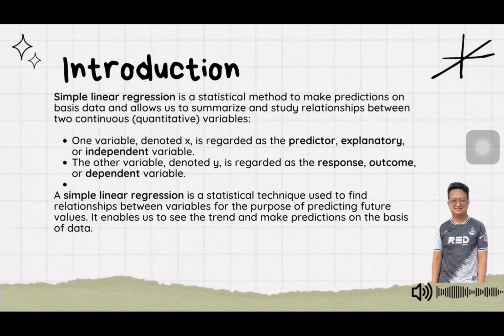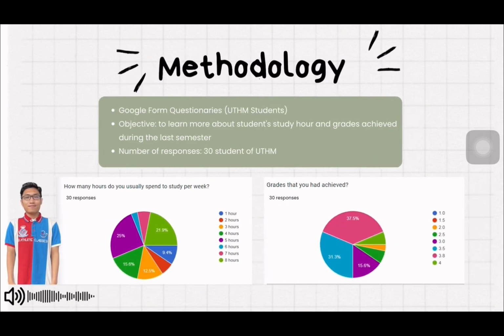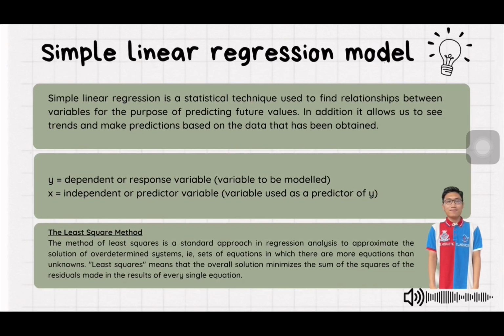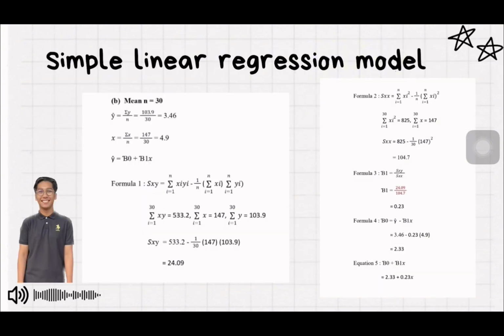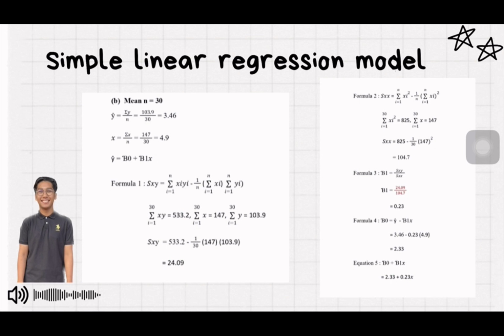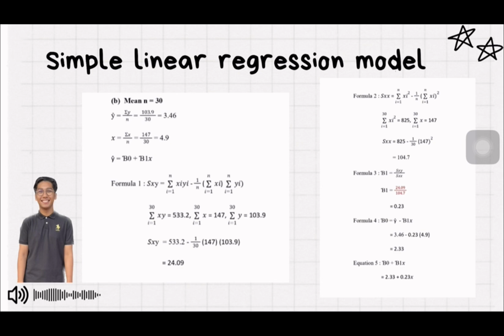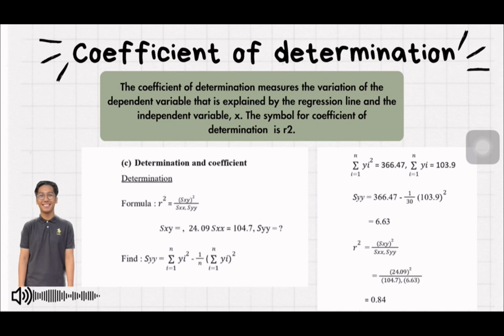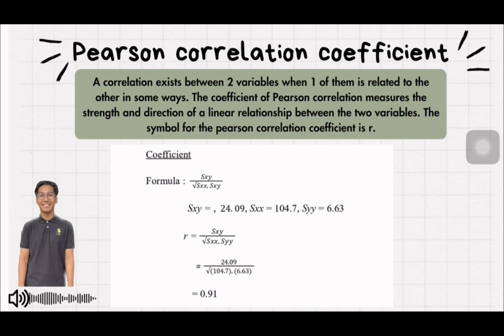Statistics for Real Estate Management - BPE 15102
Group Assignment Presentation

A regression in statistics is statistical analysis that assess the relationship between two
variables. The calculation is used to determine the relationship between two variables.
In this video, we will determine the relationship between student’s study hour and their
grades achieved.